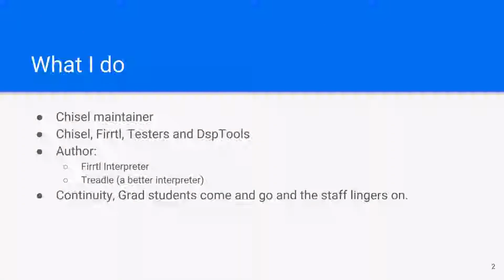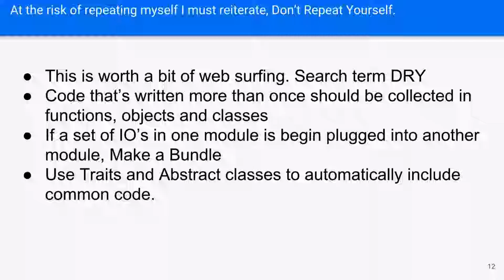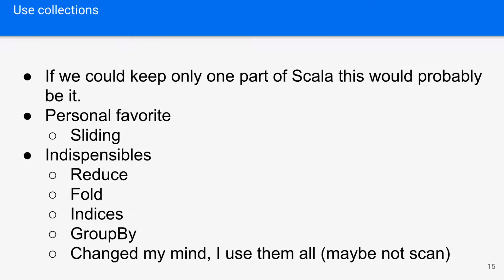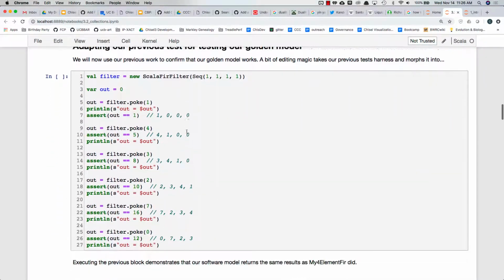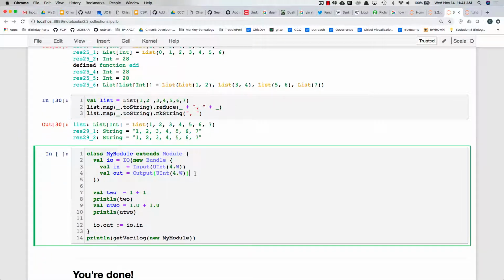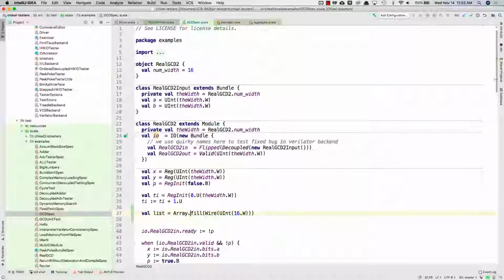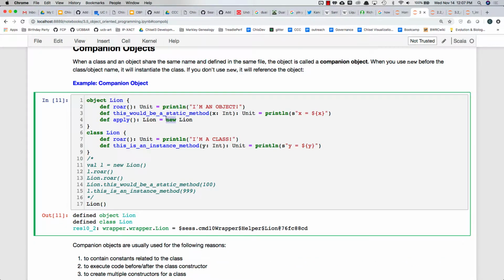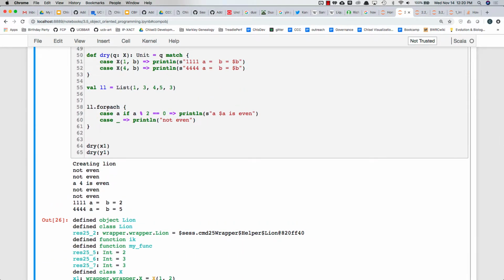Chisel Best Practices Intensive (Beginner Track) - Chisel Community Conference 2018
Chick Markley details coding best practices when building hardware with Chisel.